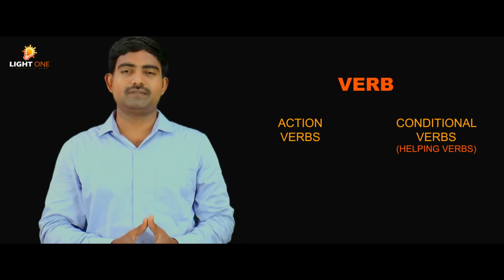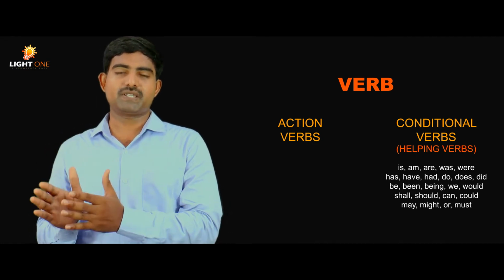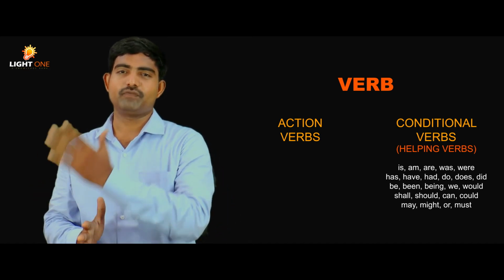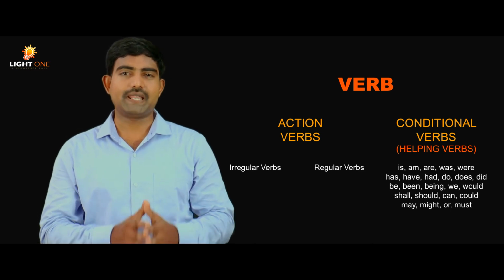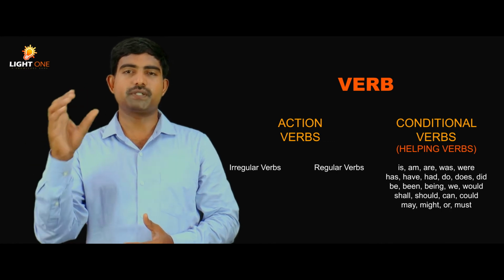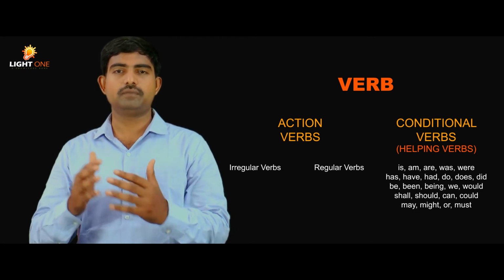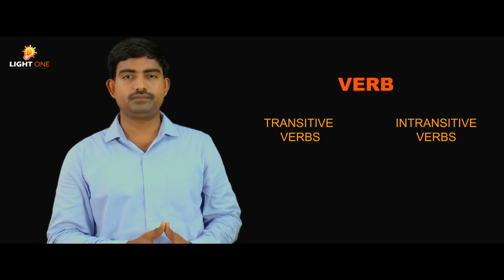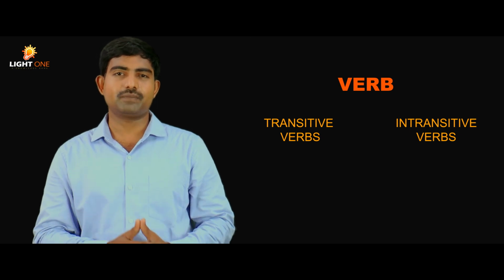Easy To Learn English | Verb